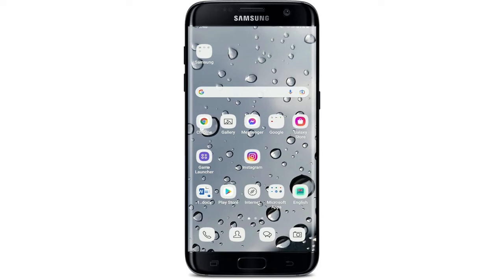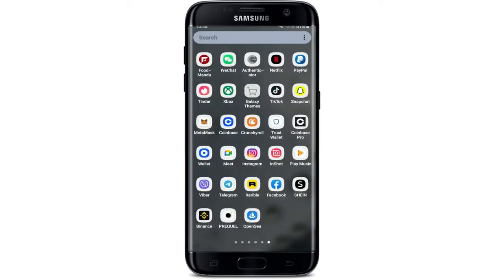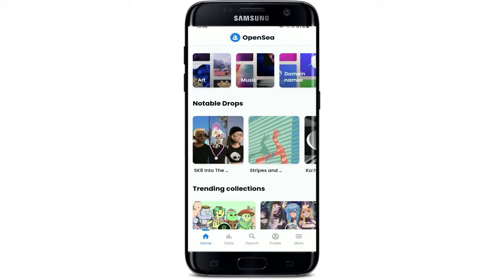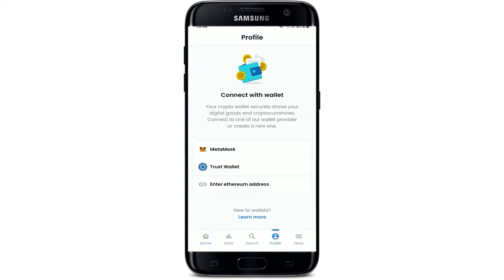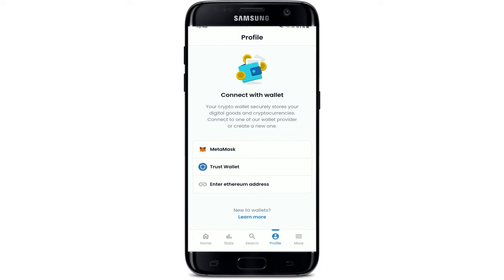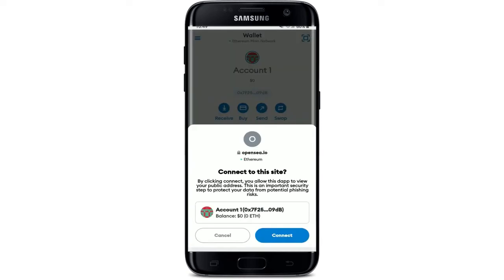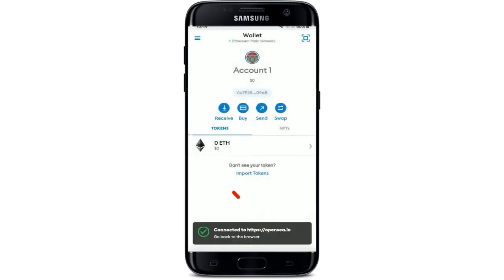Opensea Login 2022 | How to Login to Opensea App on Android Mobile 2022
Hello everyone, welcome to another video. In today's video, you're going to learn How to Login Sign In Opensea App on Android Mobile 2022. Turn on the bell icon to get updated on our new videos.